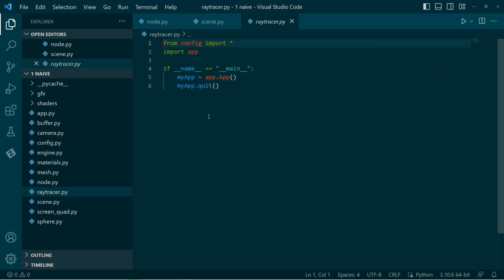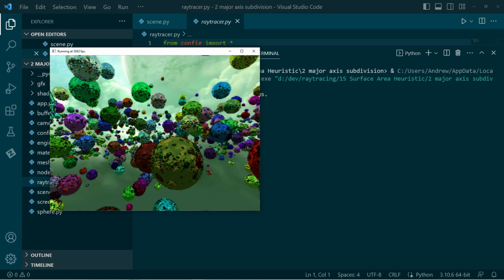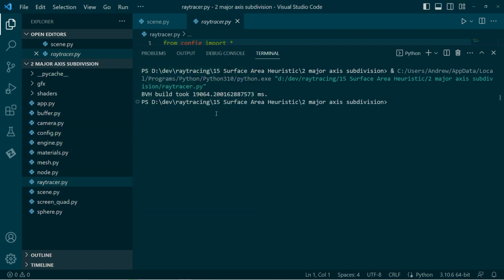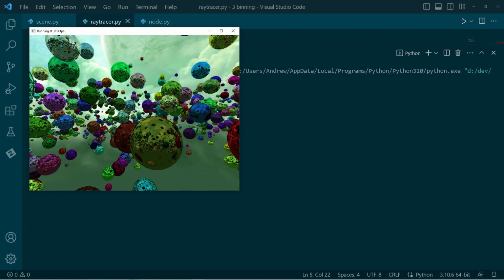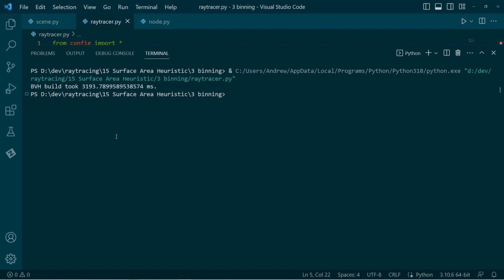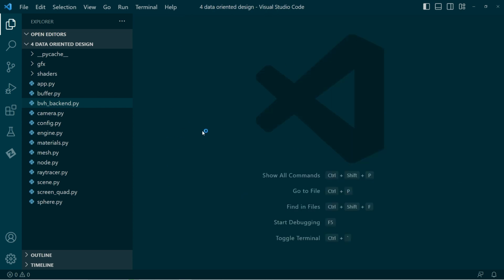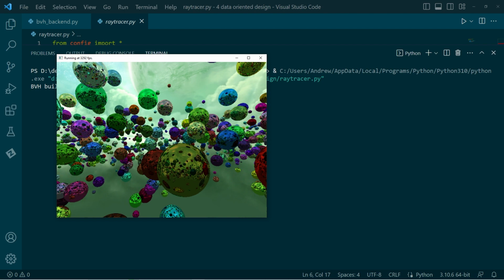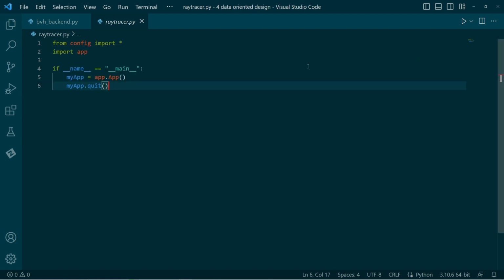Building Raytracing Accleration Structures Fast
More fiddling around.